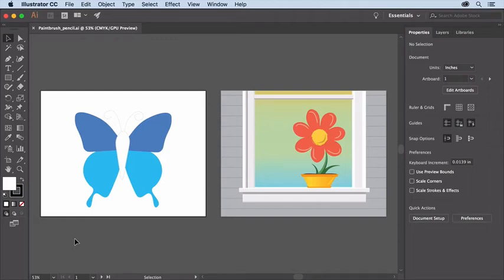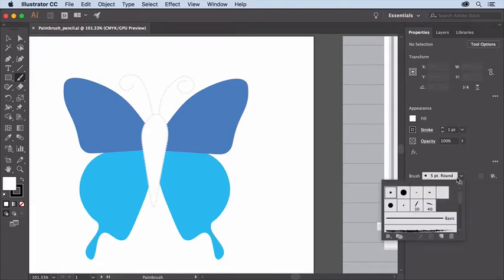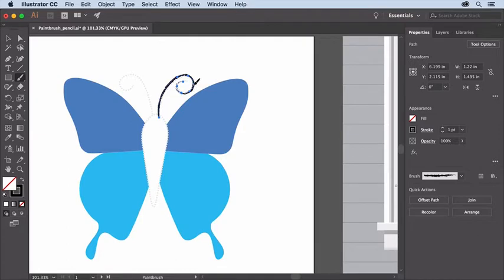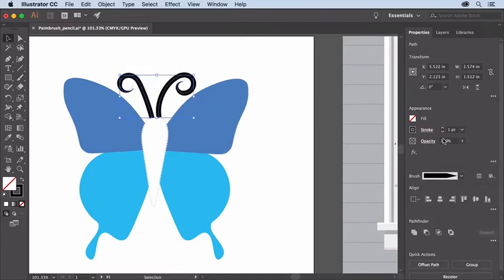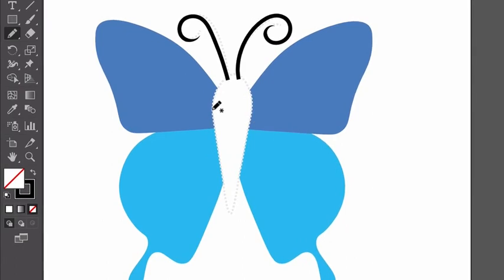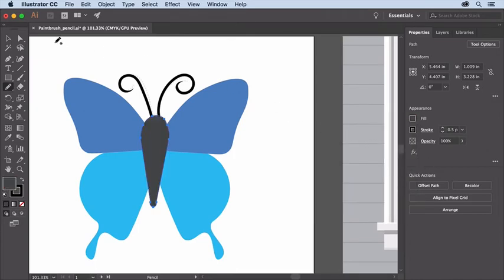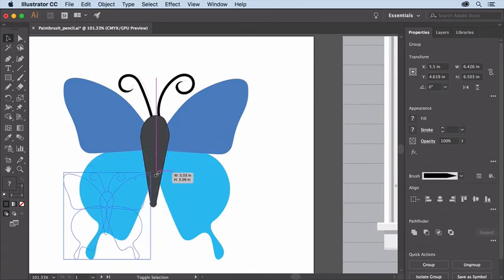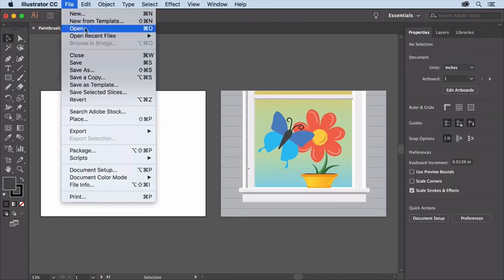Outils Pinceau et Crayon Illustrator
L'outil Pinceau accessible depuis la barre d’outils permet de créer des tracés libres rappelant le dessin à main levée. Avec cet outil, vous pouvez dessiner un tracé et appliquer simultanément une brosse au contour pour donner au tracé un aspect artistique, semblable à la calligraphie par exemple.